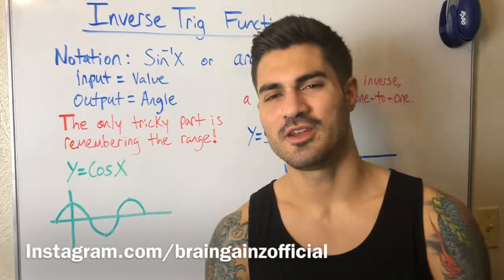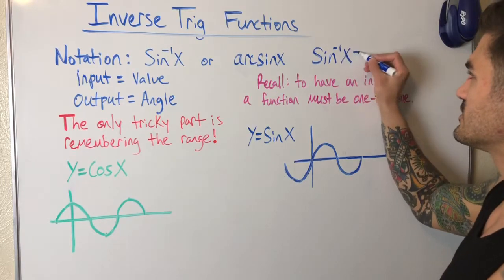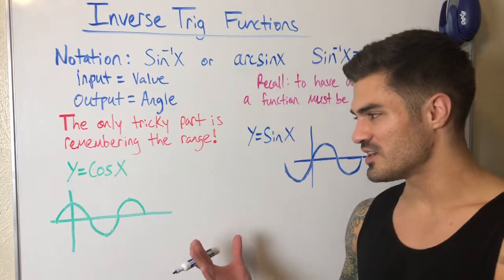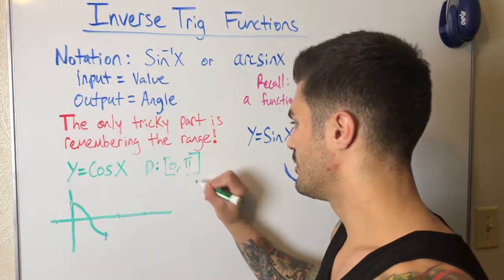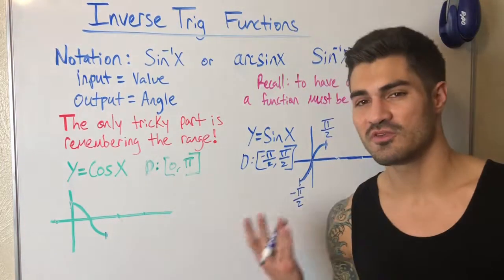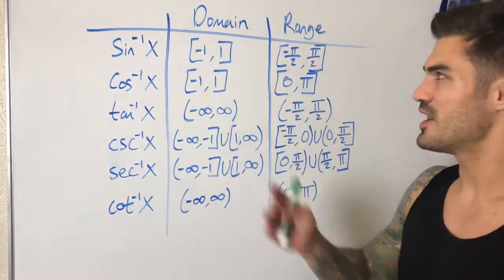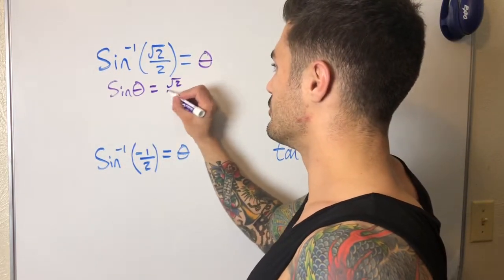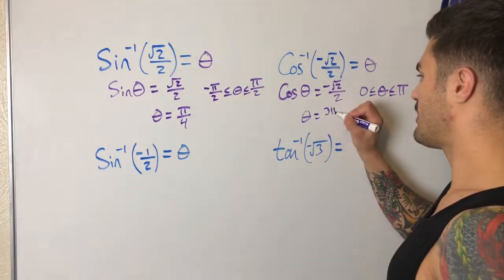Inverse Trigonometric Functions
Inverse trig functions - definitions, domain, range, and how to evaluate them! Hope this helps!